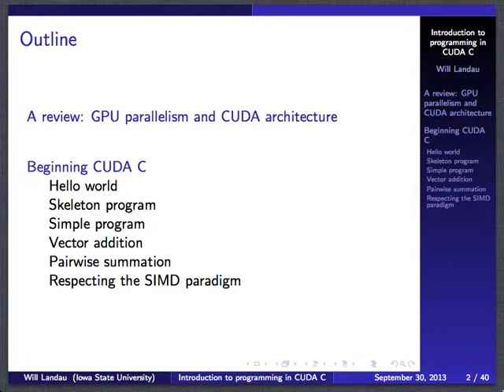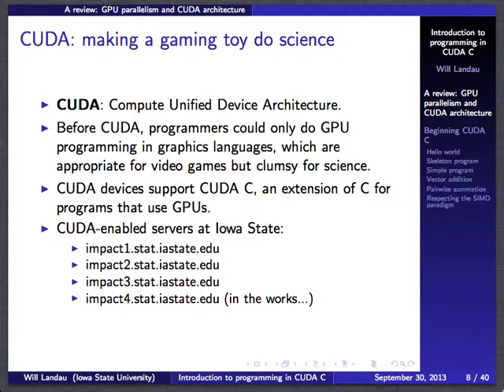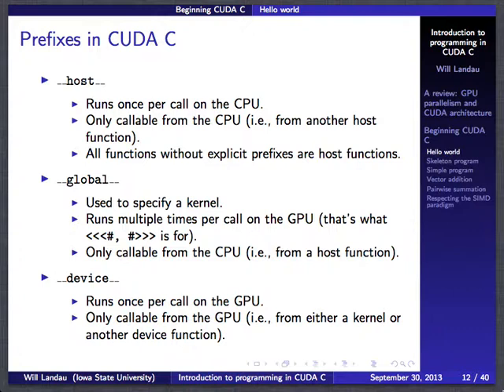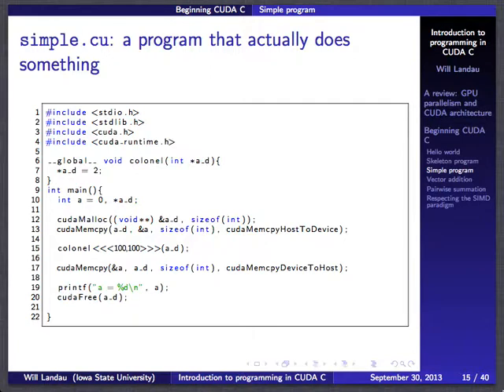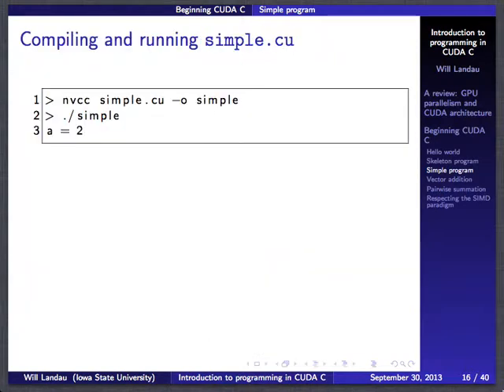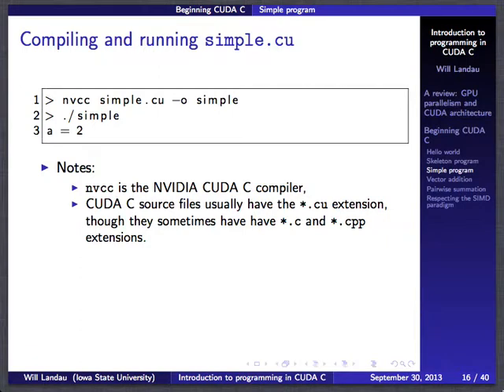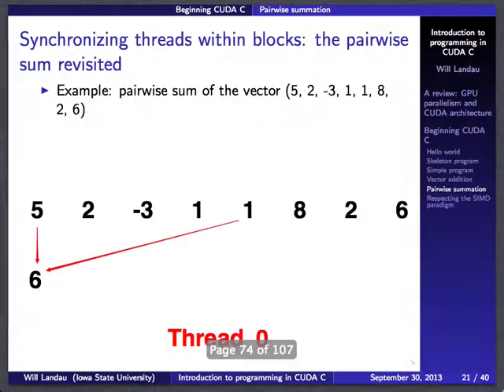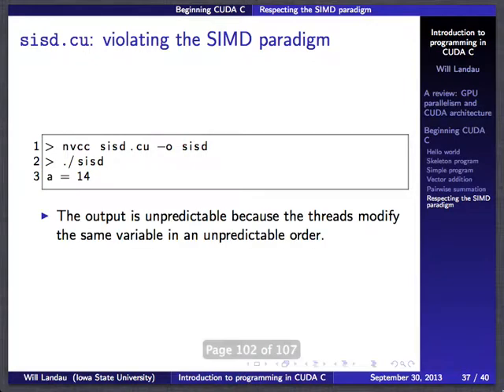Introduction to programming in CUDA C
This talk is part of the Iowa State University Statistics Department lecture series on GPU computing. More information on this talk is available The website for all the talks is

In a nutshell, GPU computing makes use of graphics cards to parallelize algorithms, speeding up computations by several orders of magnitude.